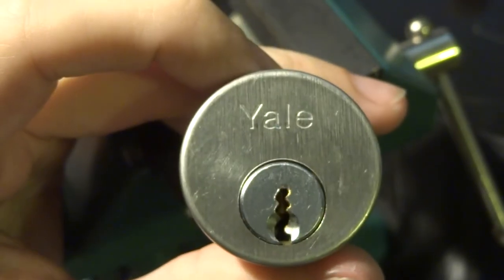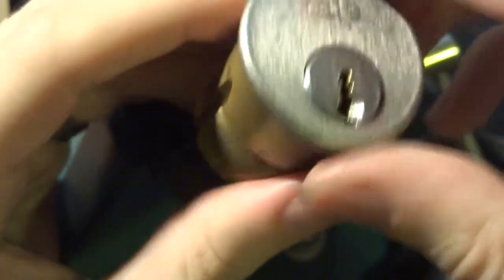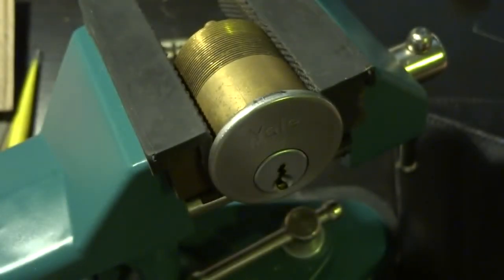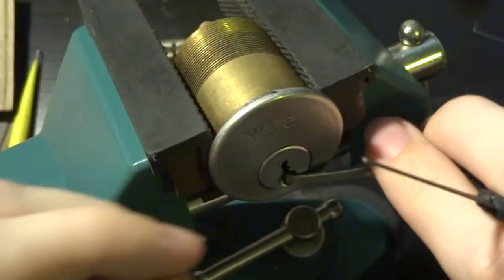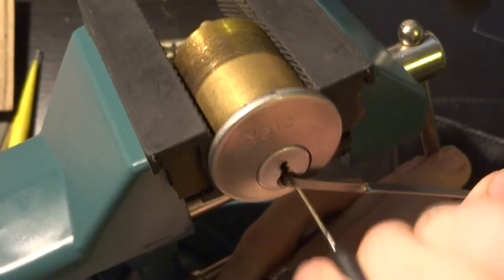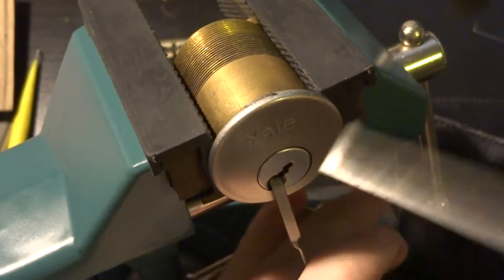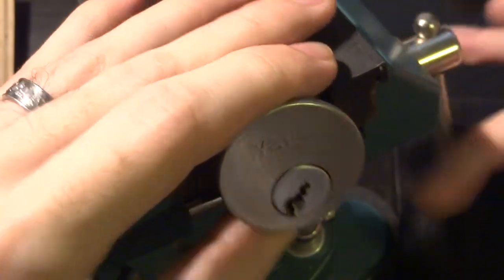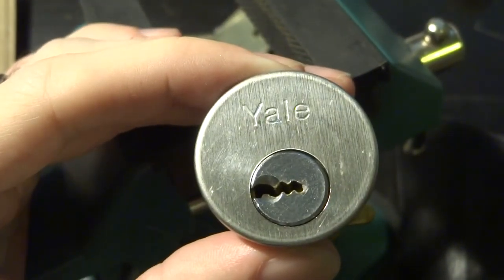(020) Scrubbing Yale 6 pin mortice cylinder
There isn't much of interest about this Yale 6-pin mortice cylinder, it has six pin stacks, no security pins, and isn't paracentric. So why put it on video? To demonstrate the scrubbing technique. Scrubbing is essentially the same as raking but doesn't use a rake tool. It simply involves running a half-diamond pick in and out of the lock as rapidly as possible. It is a great way to quickly open simple locks (no security pins) or to generate a false set (with security pins) to make it easier to single-pin pick.

This lock is the result of the vagaries of E-Bay lock purchases. Sometimes you get something really interesting and complex cheaply, the rest of the time you get filthy, broken locks with all sorts of missing parts and obvious amateur locksmithing work. This was the latter. It arrived along with two others missing pins, keys, and other parts. But diligent work with my picks and tools got them open and disassembled where I could clean them up and pin up at least one fully working example.